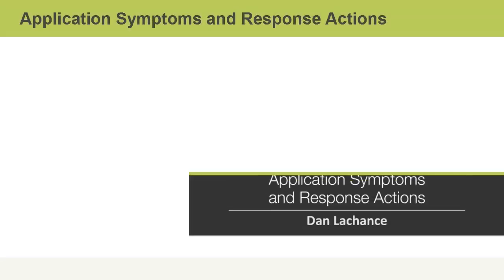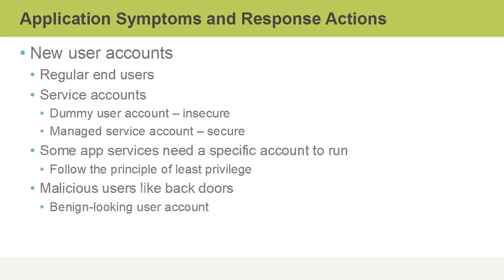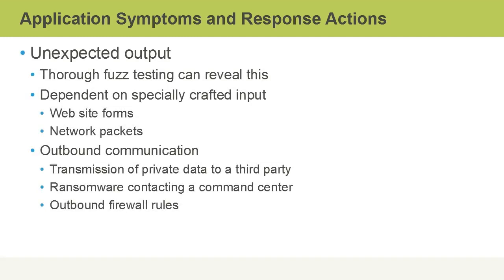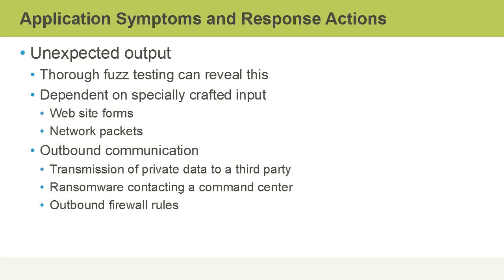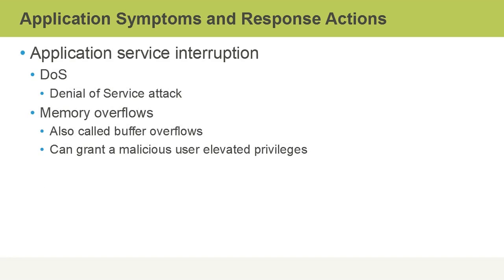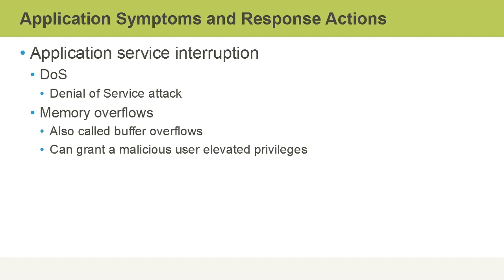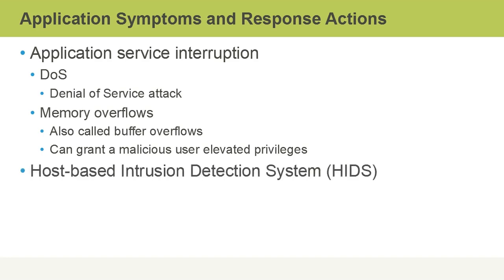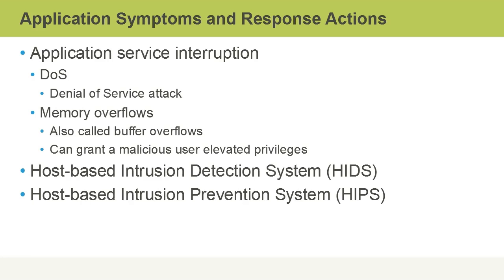Application Symptoms and Response Actions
In this session we will discuss about  Application Symptoms and Response Actions.